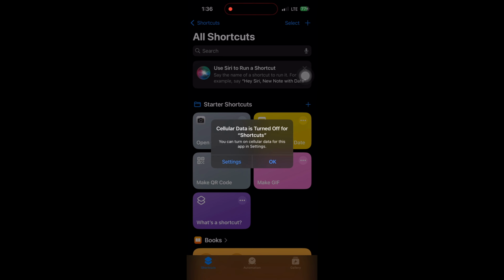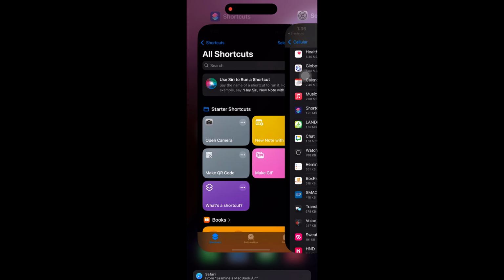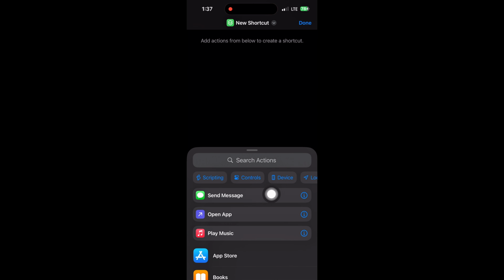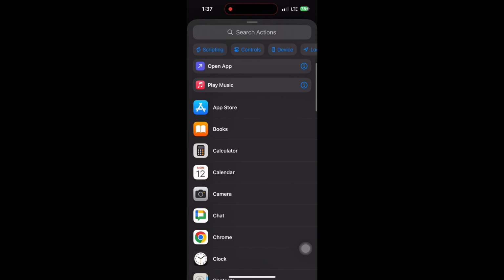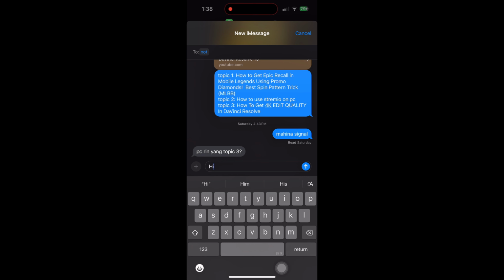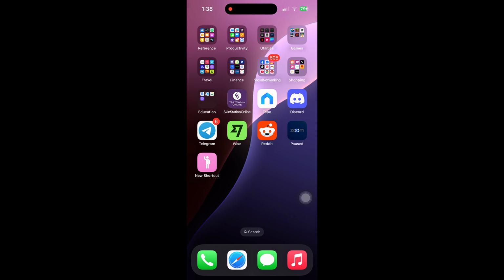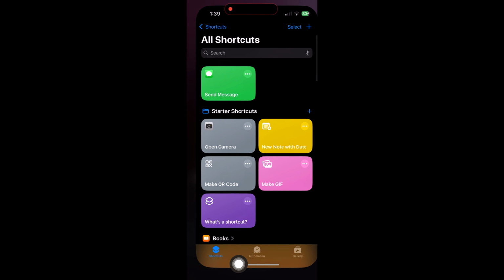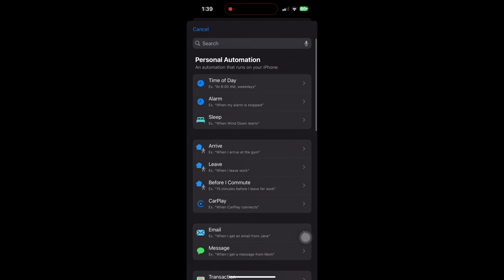NEW*How to Create and Use Shortcuts in iOS 18 (iOS 18 Tips!)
Automate Your iPhone! 🚀 The ULTIMATE Guide to iOS Shortcuts (iOS 18 Ready!)
Unlock the true power of your iPhone with the Shortcuts app! This ultimate guide, updated for iOS 18, will show you exactly how to create and use shortcuts in iOS to automate everyday tasks and boost your productivity. From simple single-action shortcuts to complex multi-step workflows, you'll learn how to customize your iPhone to work smarter, not harder. Get ready to streamline your daily routine!